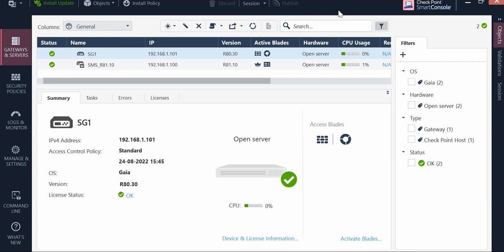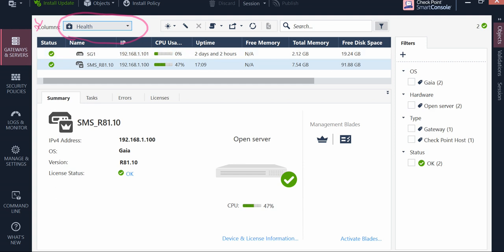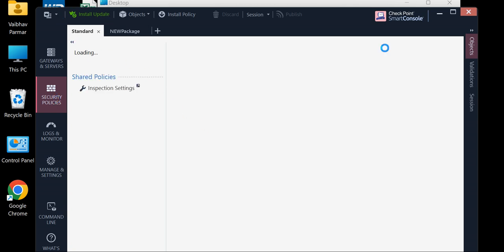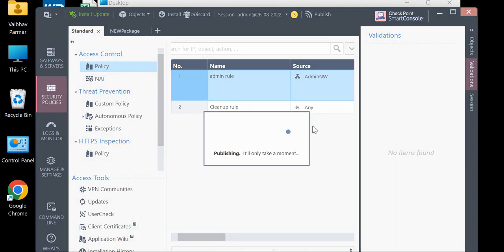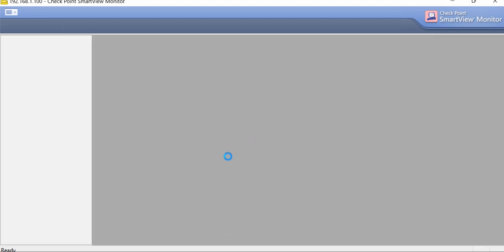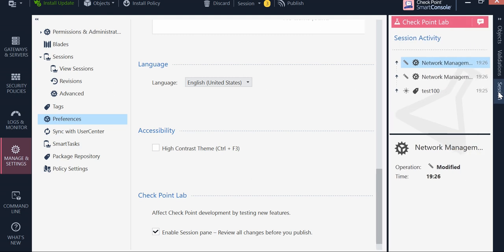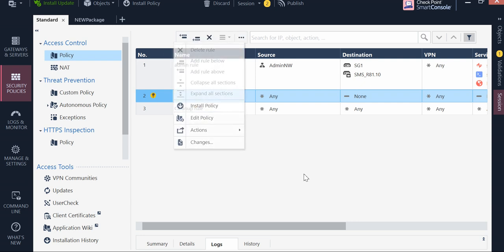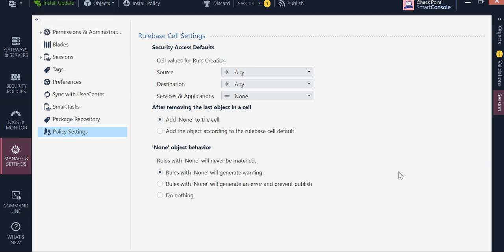Check Point Firewall R81.10 GAIA OS NEW Smart Console Overview !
Learn Check Point Firewall R81.10 GAIA OS NEW Smart Console Overview